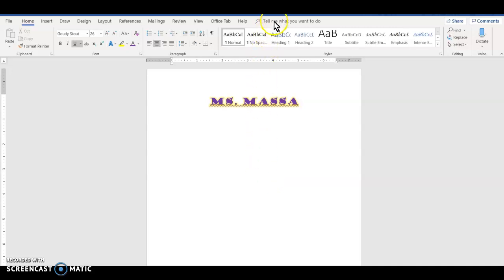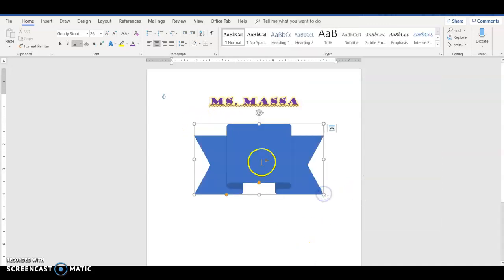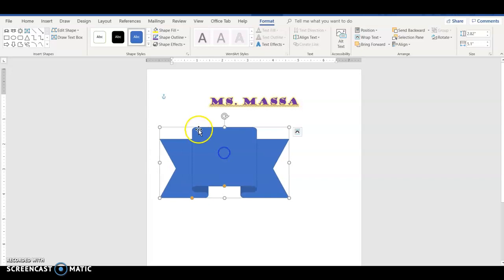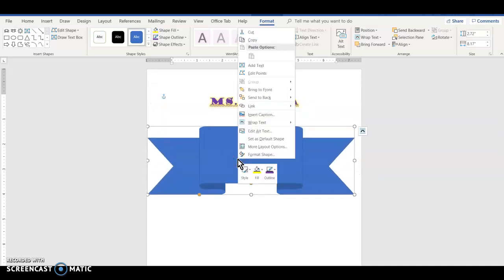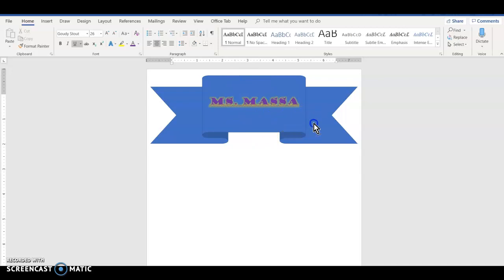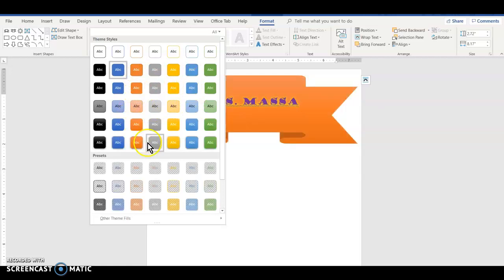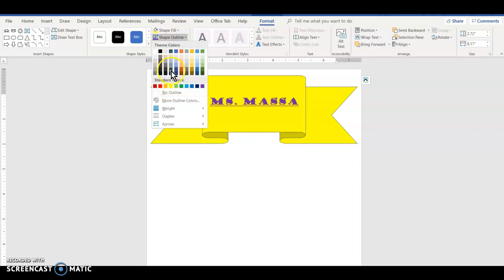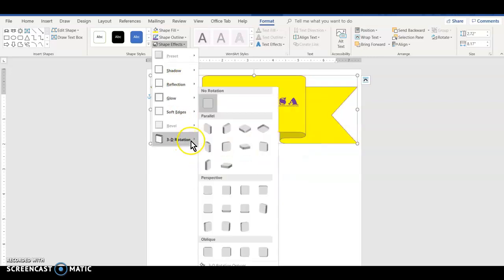Working with Shapes in Word